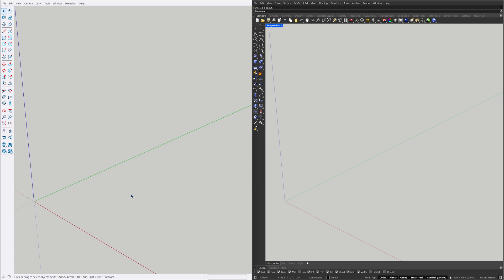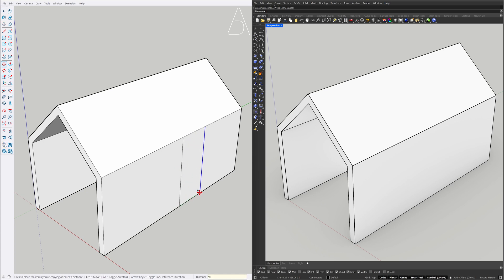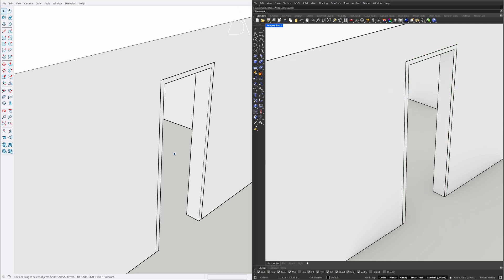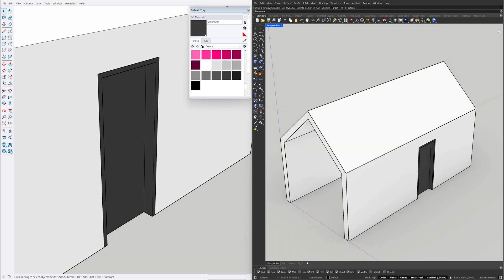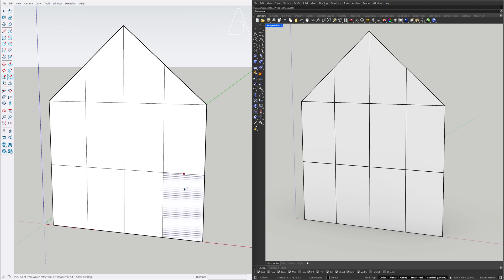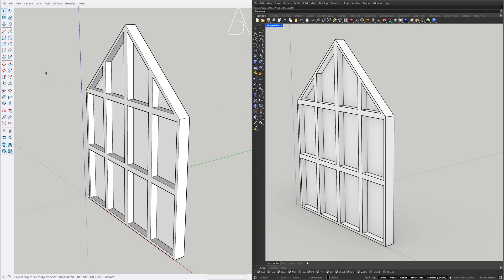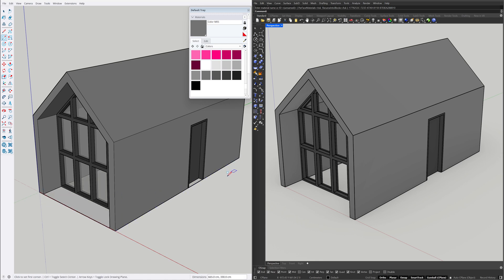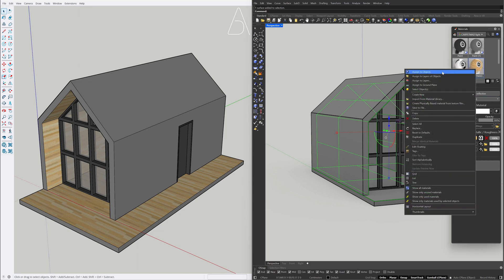SketchUp + Rhino | House Tutorial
SketchUp tutorial, Rhino tutorial, SketchUp for beginners

Software:
SketchUp Pro (Left)
Rhinoceros 3D (Right)